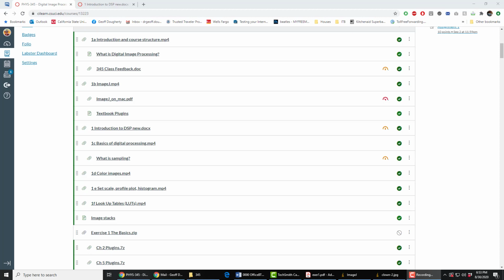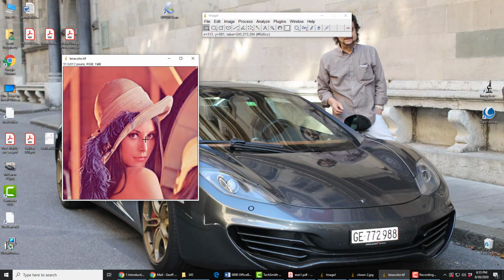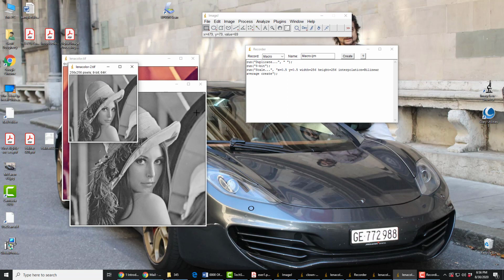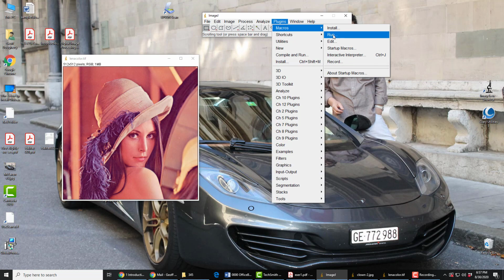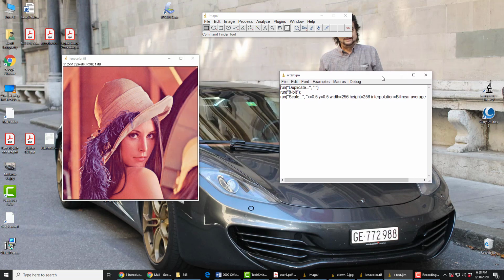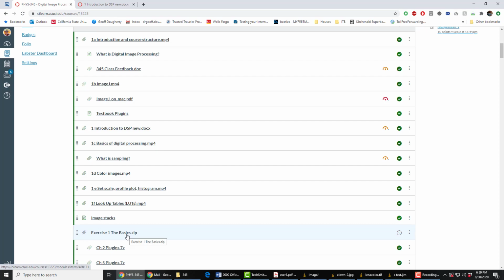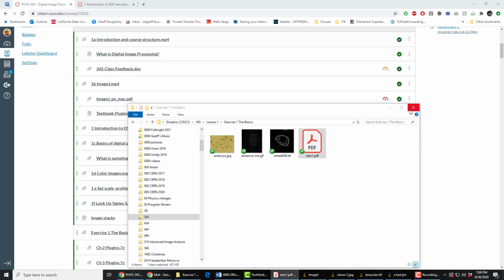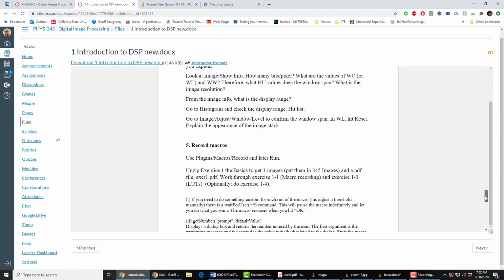Digital Image Processing: 1g. Macros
This demonstrates how macros are recorded and used in ImageJ. They are used to record the imaging steps that are taken in processing an image.
This is one of a series of videos that were made to accompany a very popular upper-division cross-disciplinary course - 345 Digital Image Processing - that I taught at California State University Channel Islands for many years.
It is linked to my book Digital Image Processing for Medical Applications (Cambridge University Press, IBSN 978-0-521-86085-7). Happy viewing! 😂
gives more information.